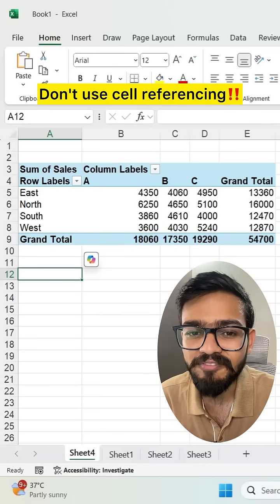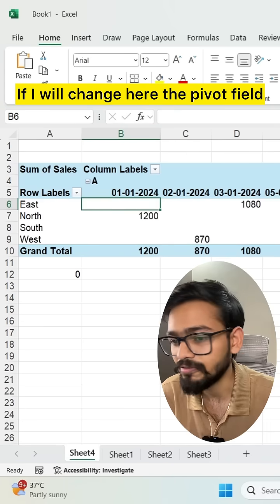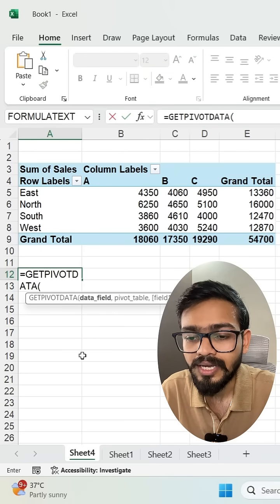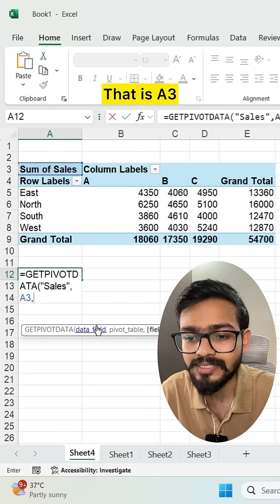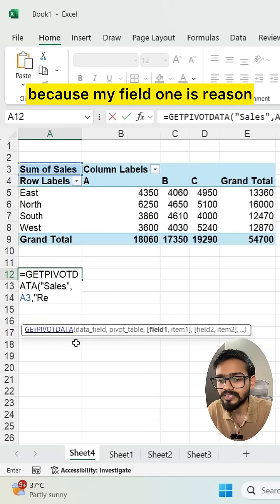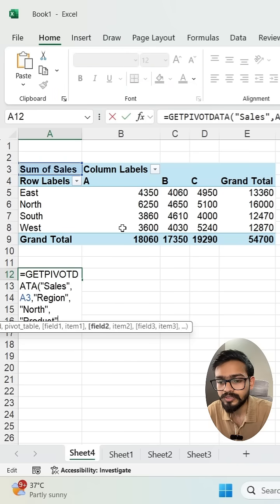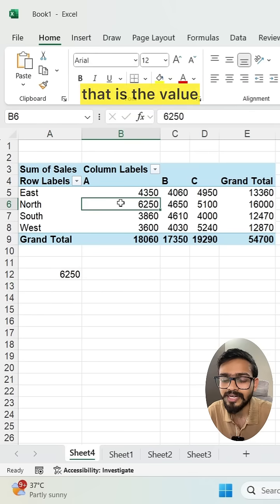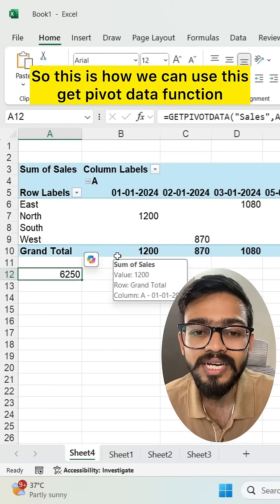Don't use Cell referencing to get data from Pivot Table in Excel‼️Instead Use Amazing Trick excel ￼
In this video, you will learn how to use getpivotdata  function in Excel.

Master Excel Like a Pro — Even with AI Tools!
Get ready to boost your productivity with Excel tips, tricks, and automation techniques using ChatGPT, Copilot, VBA, Power Query, and more!

✅ Master Excel with AI — Join Now:
Excel Mastery Course (In English) @ ₹999/-

Course Benefits:
Live Online Classes
Excel with ChatGPT & Copilot
Daily Practice Sheets
Doubt Clearing Sessions
Excel Formulas & Shortcuts
Dashboard Creation
Data Validation
Reports & Automation (Macros + VBA)
Power Query
Class Recordings for Lifetime Access